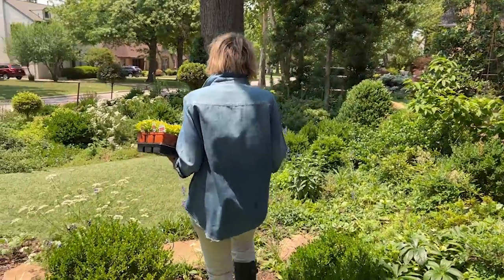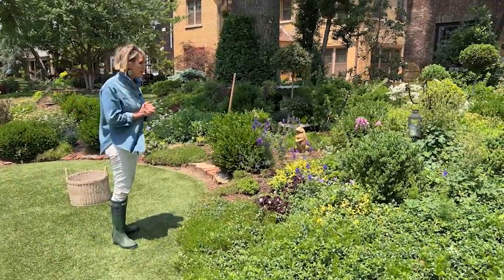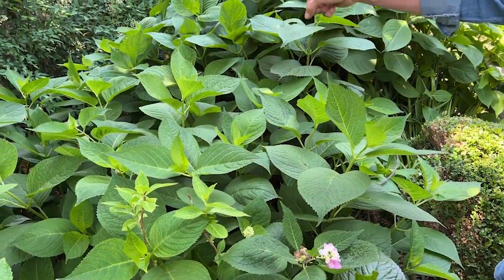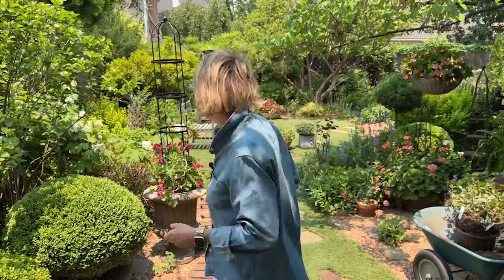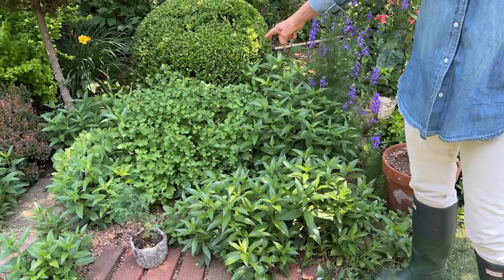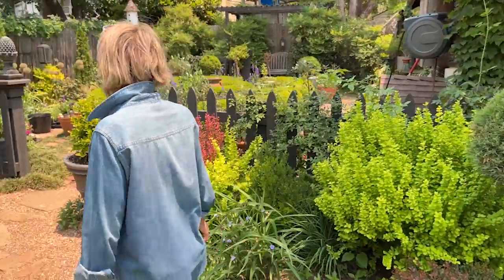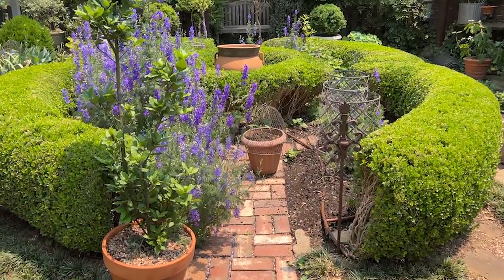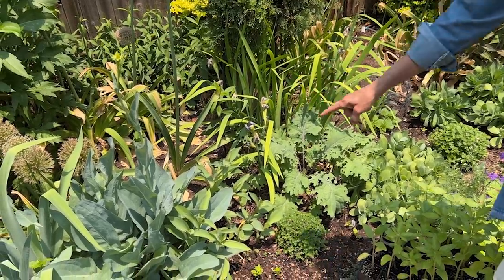Garden Tour: A Lovely Day in May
Overgrowth and spider mites and gorgeous hydrangeas and herbs and…oh my!